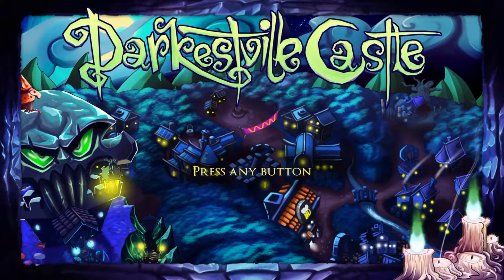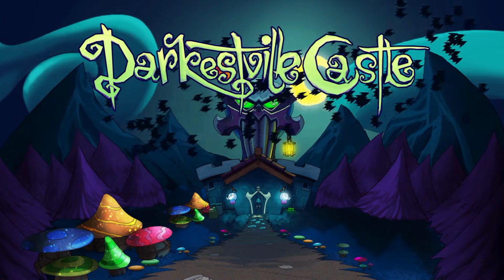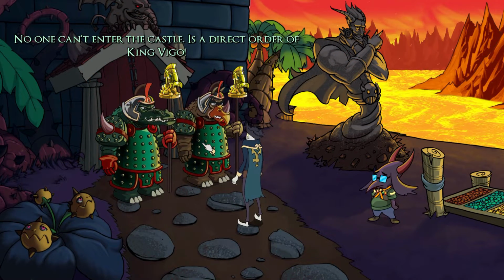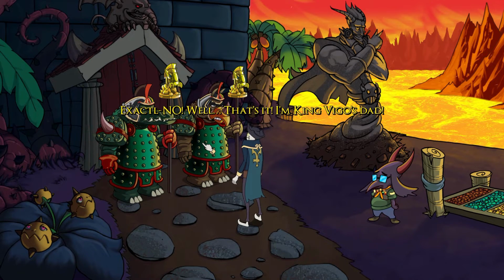Darkestville Castle - Nintendo Switch Review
Ole Gamer Joe reviews Darkestville Castle on Nintendo Switch. The game will also be available on Xbox one and PS4 as of August 13, 2020.

*A review code was provided for purpose of this review*

" So you’re trembling with fear already, aren’t you? That’s the spirit! Because this game is not only TERRIBLY interesting but also TERRIBLY funny! If you ever enjoyed Tim Schafer’s classic adventure games and are fond of Tim Burton’s black humor, we’re about to go along with you as these two Tims are my bros."

Want to help support I Dream of Indie in our mission to restore a voice to the voiceless in gaming? Here are some ways you can!

Purchase official I Dream of Indie Merchandise!